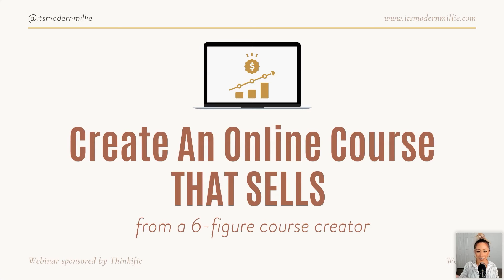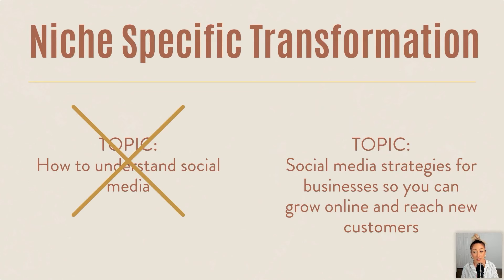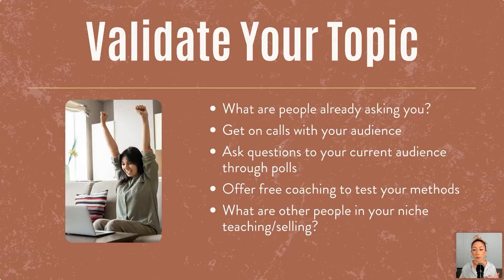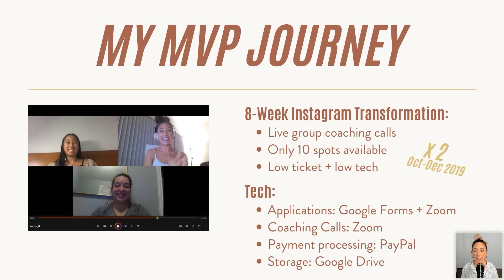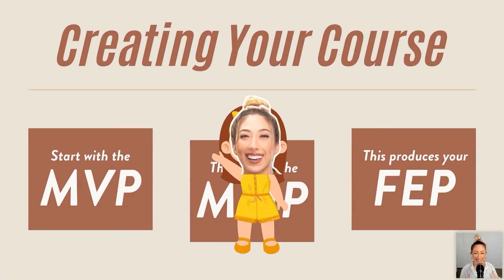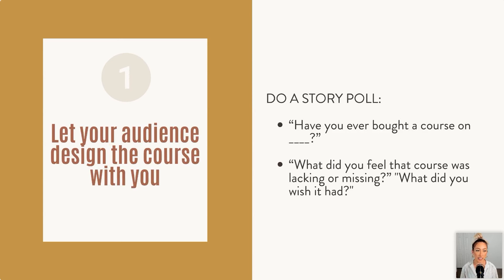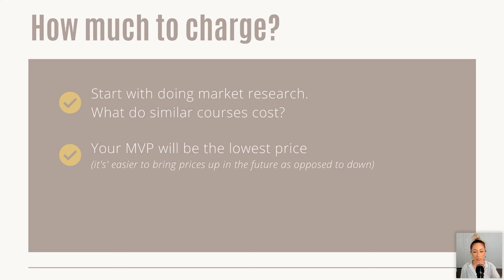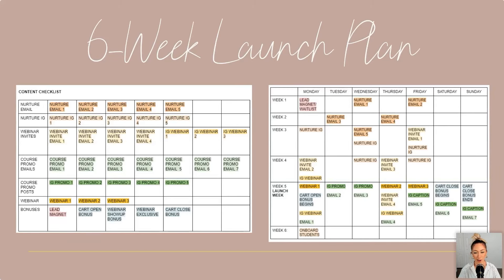How to create an online course THAT SELLS (from a 6 figure course creator)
Ready to make money by selling your own online course? Follow this step-by-step process, and you'll be well on your way!

TIMESTAMPS:

0:00-1:17 Video Overview
1:17-11:59 Step 1: Picking a profitable course topic
11:59-21:04 Step 2: How to build out your online course
21:04-23:16 Sponsor
23:16-29:19 Outline your course
29:19-32:12 How much to charge for your online course
32:12-35:34 Step 3: how to have a successful launch
35:34-38:57 Step 4: Ways to guarantee sales

⬇️ More stuff you should check out ⬇️

*FREE MASTERCLASS: HOW TO FINALLY GROW TO 100K ON ANY PLATFORM*

 MORE MILLIE!